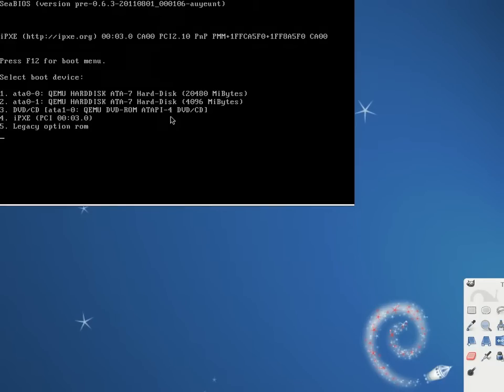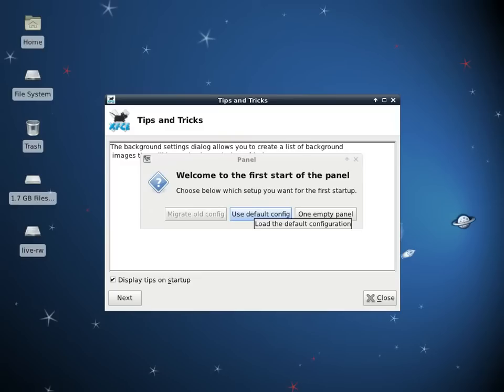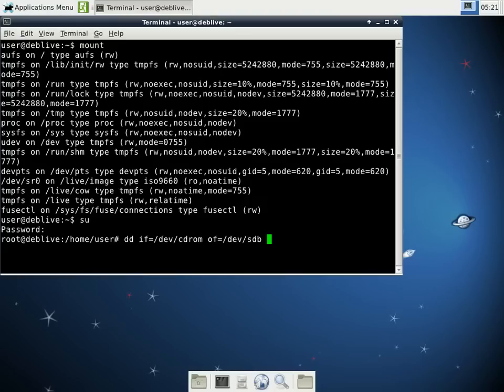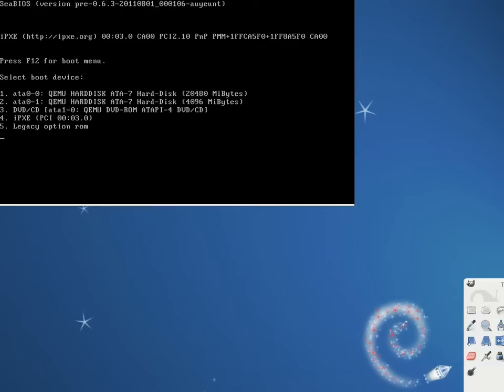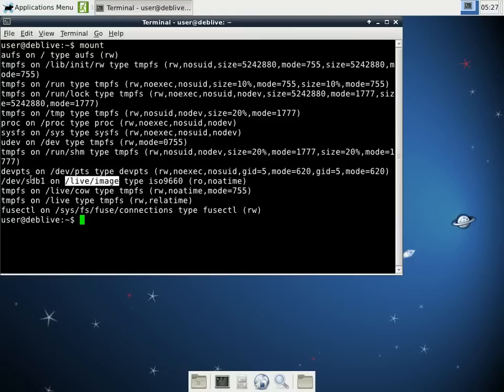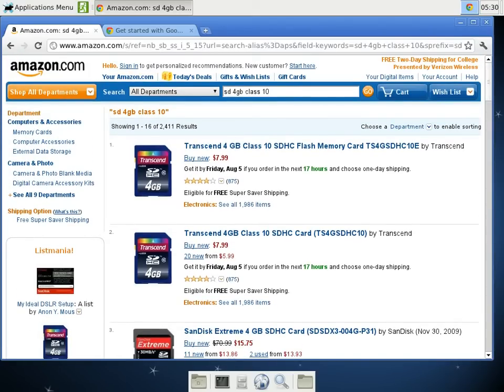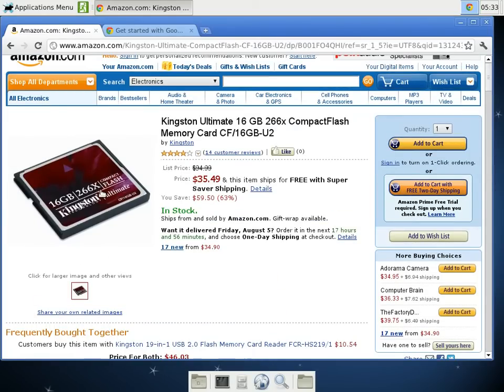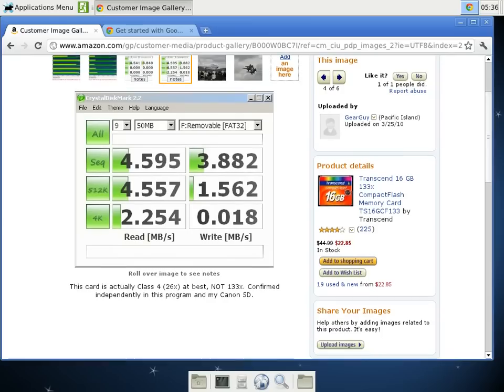Making a Deblive Live SD-card out of a Live CD/DVD